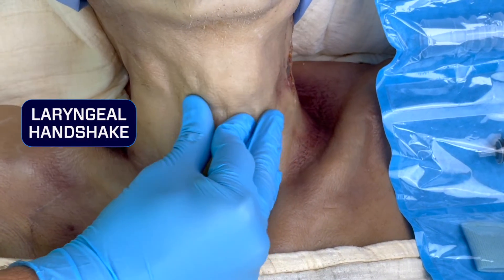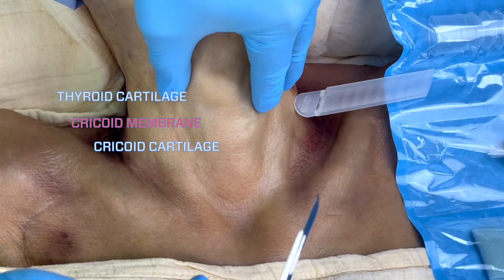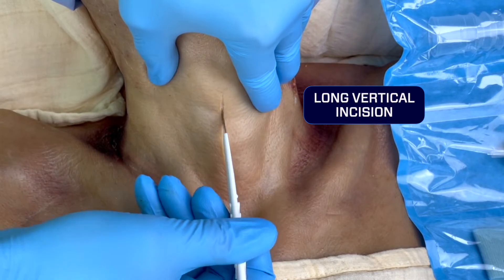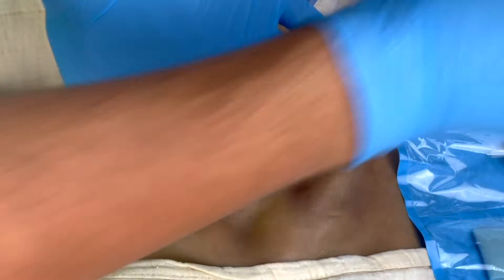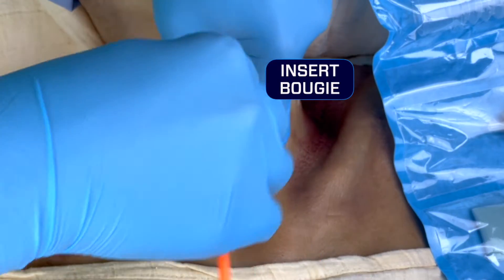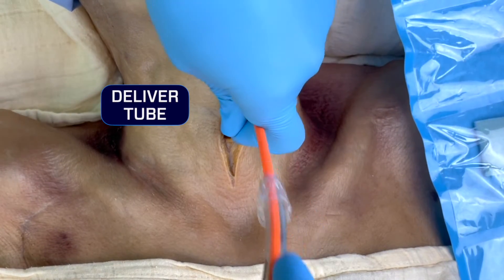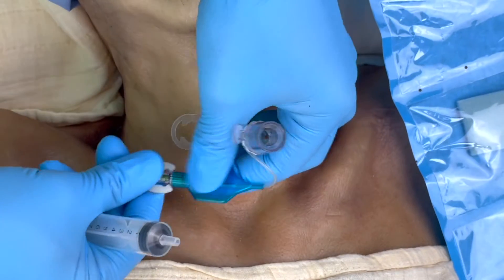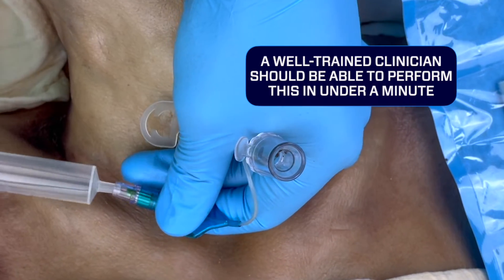The Surgical Airway (eFONA)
A great cadaveric demonstration of the scalpel finger bougie surgical airway technique using a great FONA kit that has everything you need to perform an emergency surgical airway. While you don't need a kit for this procedure, the tools in this kit are customized for eFONA with a shorter bougie and a short tracheostomy size 6-0 tube for easier placement. Simple but effective.